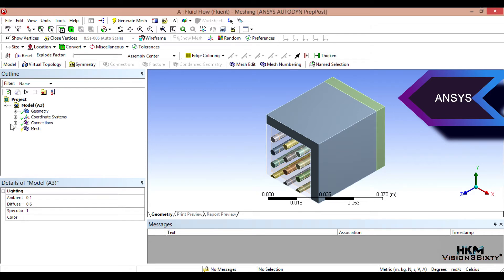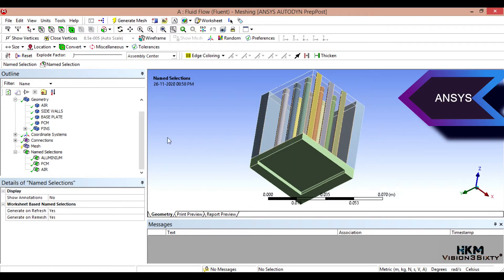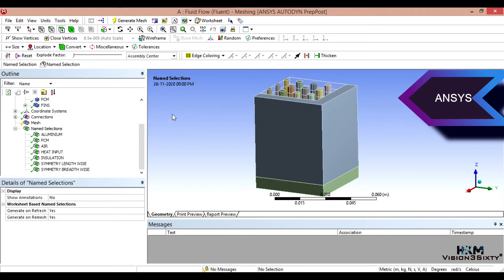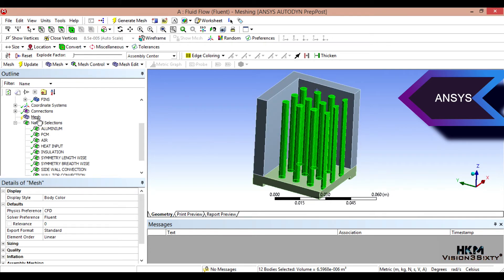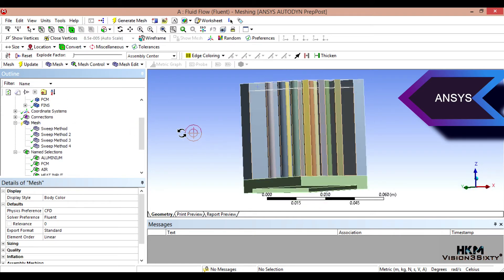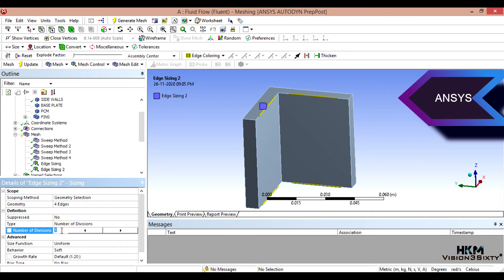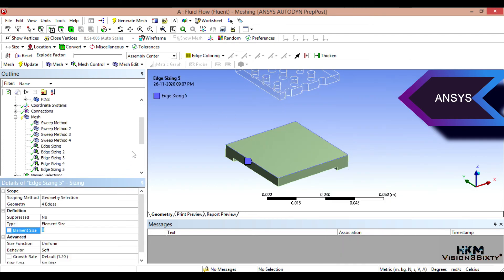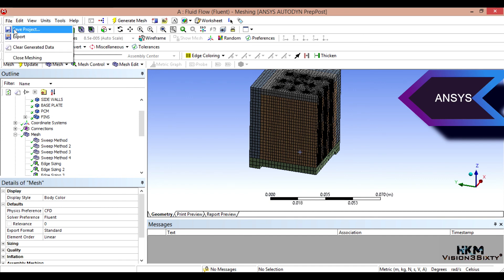Simulation of PCM Heat Sink with Fin Part-2 | Meshing using ANSYS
This video shows simulation of phase change material (PCM) in Aluminum Heat Sink having 42 fins in it. Aluminum heat sink base is subjected to constant heat flux which can mimic heat generated from any electronic equipments. Phase change material melts as temperature in heat sink increases. As PCM melts, it maintains constant temperature of base for some hours. The high latent heat of PCM helps in absorbing lot of amount of heat during running of electronic equipment. Since conductivity of PCM is very slow, fins plays critical role in distribution of heat from base plate to PCM. Simulation done is Fluent (ANSYS) (transient simulation)

PCM also helps  in reducing fluctuations of temperature in heat sink. So, it is called as heat stabilizer.

Choosing appropriate PCM aslo important. Let's say your electronic kit is safe upto 50°C, then we need to use PCM having melting point 40-50°C. So that as base temperature goes beyond 45°C, PCM starts to melt and absorb heats and doesn't allow  further to increase of base temperature.

Delaying raise in temperature of chips/processor of modern gadgets is important aspect in designing of product nowadays. The portable modern gadets with high end features generates continuously unavoidable byproduct i.e. Heat from its core parts. An effective thermal design of cooling system of such gadget required in order keep working temperature belows its maximum temperature of operation.

This raise in temperature of gadgets during its operation can delayed using PCM (PHASE CHANGE MATERIAL) filled heat sink. PCM having large amount of latent heat has capability of absorbing large quantity of heat. So, while PCM melts, it doesn't allow to increase in temperature of processor.

Such numerical study is shown attached image. Simulation is done using Fluent ( ANSYS). Momentum and Energy are solved using considering solidification and melting.